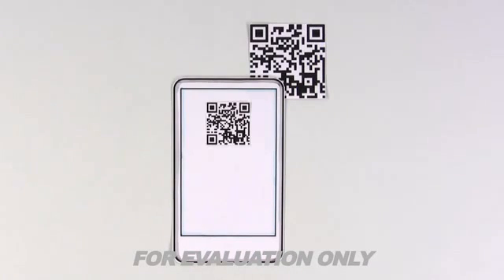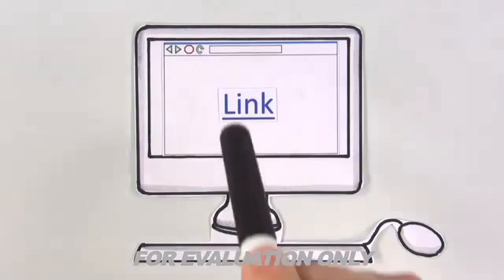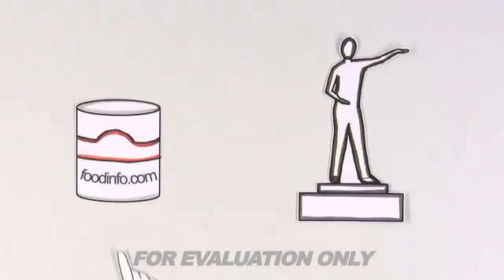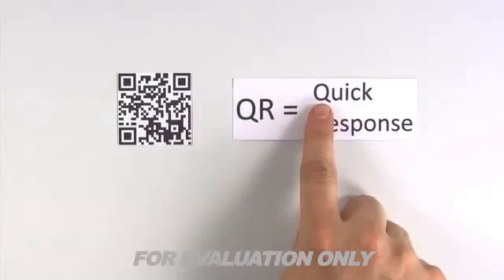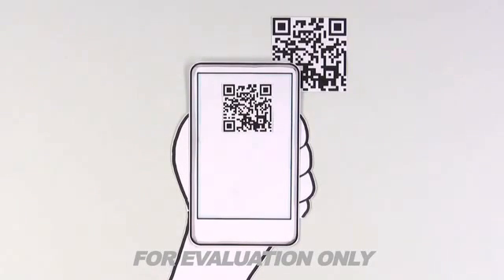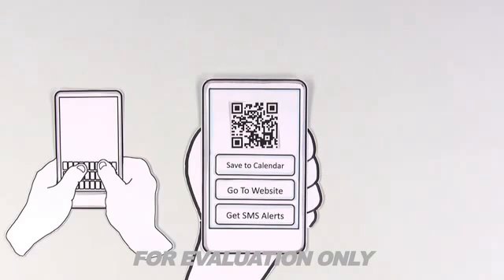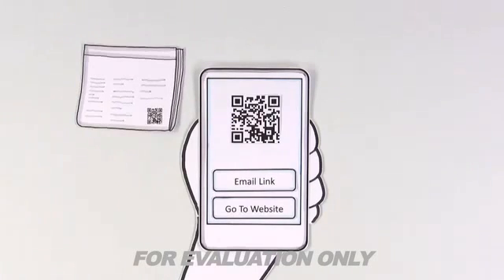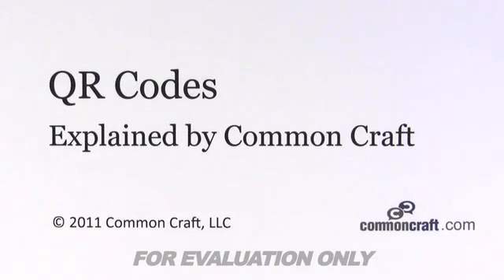QR Codes Explained.flv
What is QR Code?